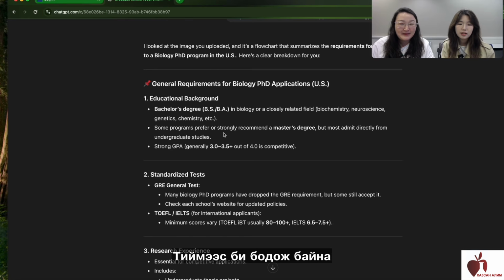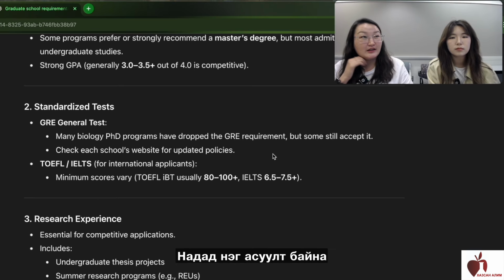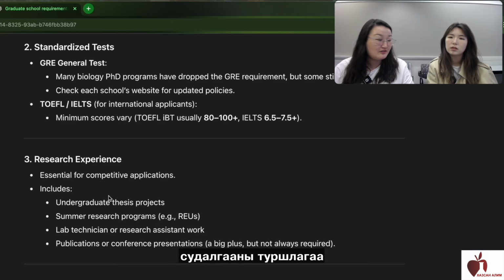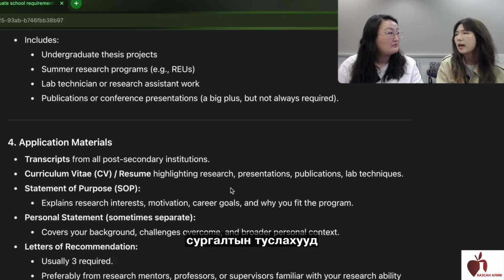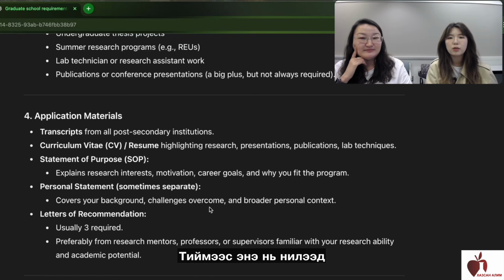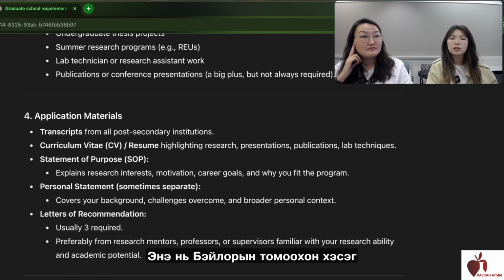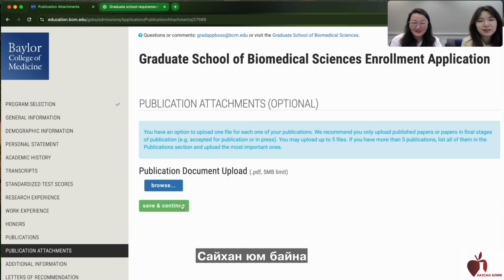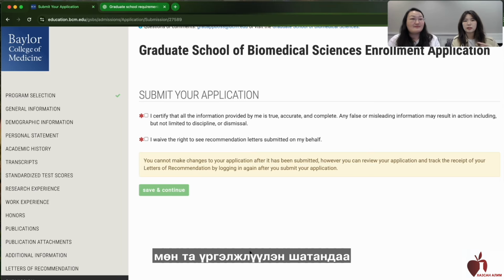How to Apply for a PhD in the USA (Step-by-Step Guide for International Students)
Өнөөдрийн бичлэгээрээ та бүхэндээ АНУ-д PhD (докторын) хөтөлбөрт хэрхэн элсэх,  хэрхэн материалаа бөглөх талаар нэг бүрчлэн харуулсан байгаа — хаанаас эхлэх, ямар шалгалтууд өгөх, хэзээнээс бэлтгэх гэх мэт…

Хэрвээ та АНУ-д эсвэл өөр улсад PhD-д суралцахаар төлөвлөж байгаа бол дор хаяж бакалаврынхаа 3-р курсээсээ бэлтгэлээ эхлэх нь хамгийн зөв алхам болох нь байна шүү. Мөн TOEFL, IELTS зэрэг шалгалтуудад эртнээс бэлдэх хэрэгтэй гэжугаа.

Тэнцээд орж чадвал бүтэн тэтгэлэгтэй, ямар ч сургалтын төлбөр төлөхгүйгээр барахгүй сар бүр стипенттэй (жилийн 36000$-40000$) суралцах боломжтой байдаг юм байна.

Хэрвээ илүү дэлгэрэнгүй зөвлөгөө авахыг хүсвэл надтай шууд чатаар холбогдоод асуухад нээлттэй байдаг шөө.

Харин Баоци-с асуух асуулт байвал коммент хэсэгт бичээрэй, дараагийн бичлэг дээр асууж өгөх болноо😉